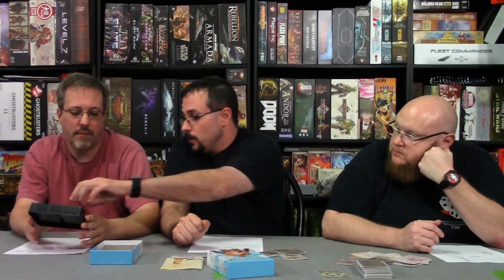The Girl And The Robot The Card Game by Flying Carpet Games Review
After receiving a copy of the game from Flying Carpet Games we sat down and played it and then reviewed it. This game is coming to Kickstarter October of 2019 so if you like what you hear check out the Kickstarter.